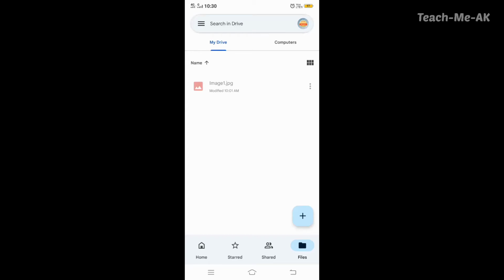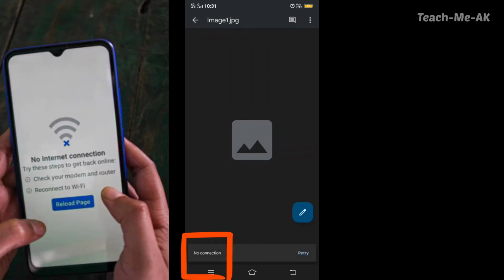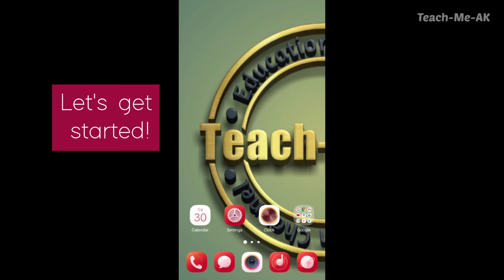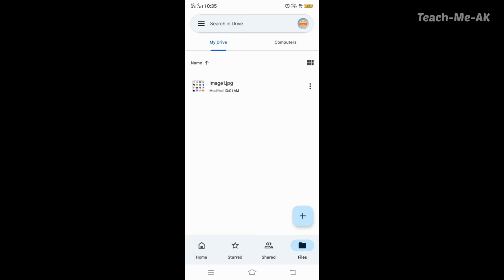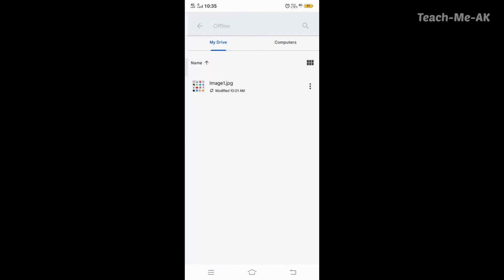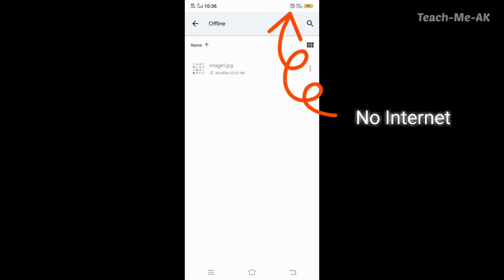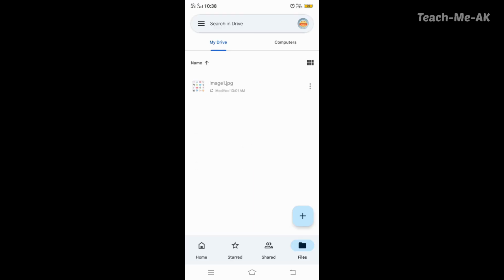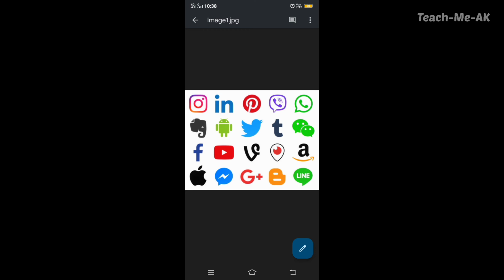How to use google drive offline | How to save file offline in google drive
Note, you can access files from Google Drive, even when you do not have internet connection. Watch this video completely to know more about how to save files for offline use in Google Drive.

This video will answer your queries on:
use google drive files offline, where google drive offline files stored

ABOUT
Welcome to Teach-Me-AK Channel. This Channel is all about sharing information and knowledge gained from the experiences, and also understanding how to make best use of the daily using apps on your phones.